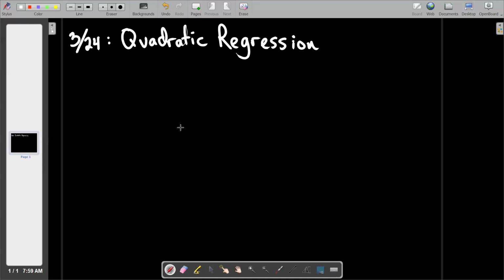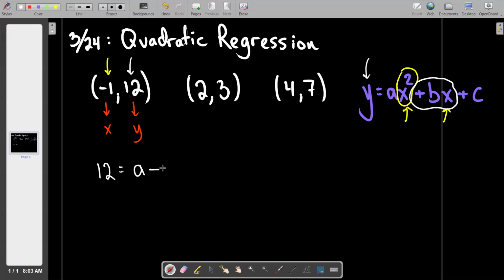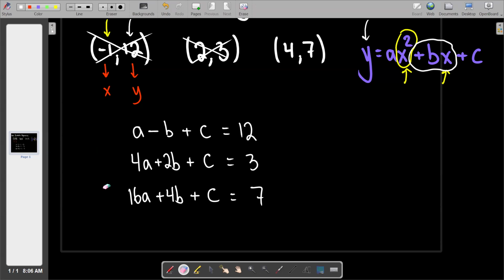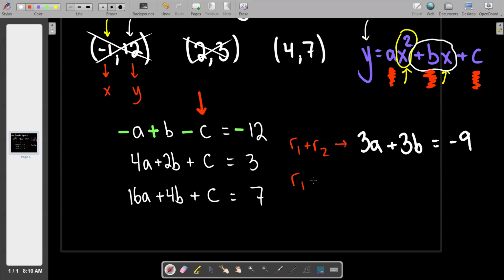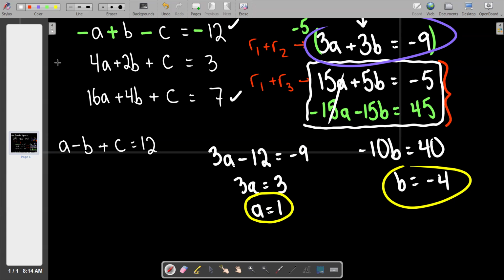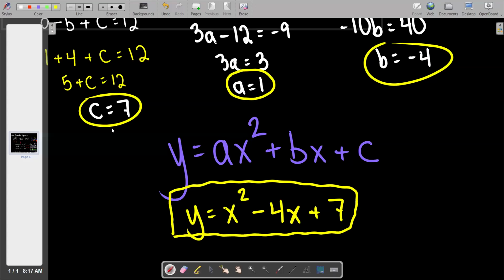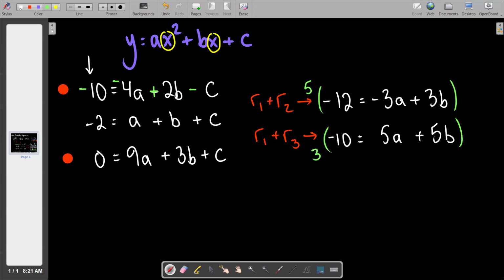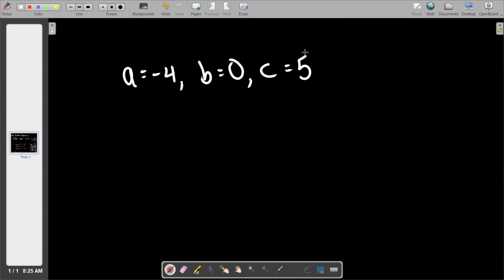Quadratic Regression (by hand)